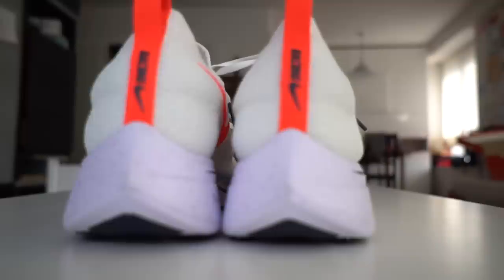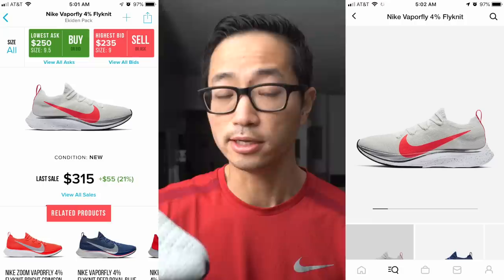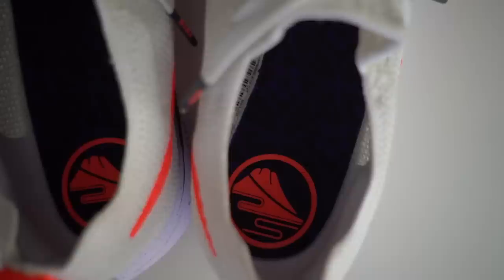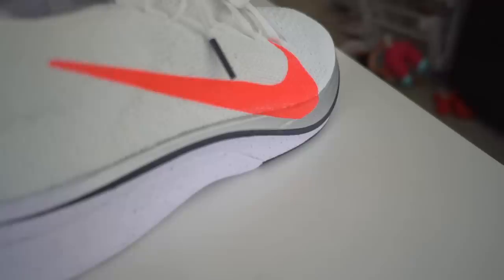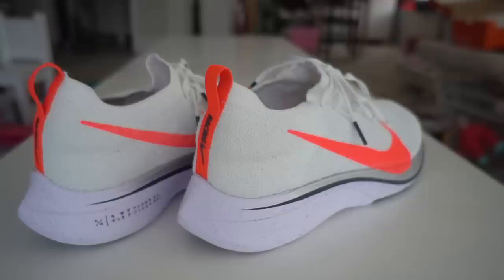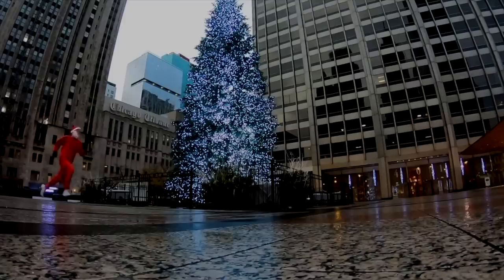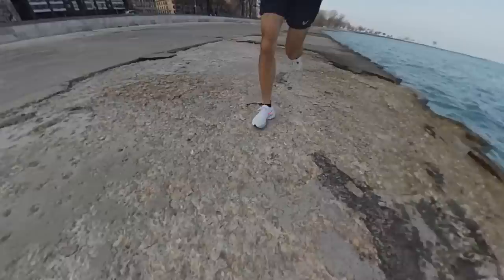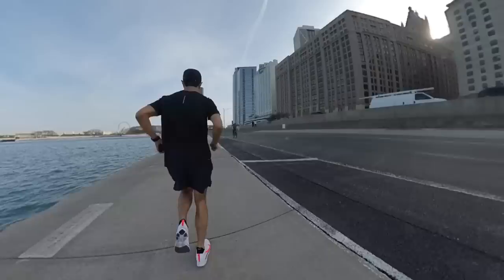Nike Vaporfly 4% Ekiden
Because they're not listed on the Nike website as such, I'm not actually sure that these are Ekiden, but the text on the Zoom X is in Japanese and the insole has a Mt. Fuji design. So as far as I'm concerned, and for the sake of convenience in discussion, I'm going to refer to these as Ekiden Vaporfly.

I'm a big fan of the design, although the swoosh, technically "Bright Crimson," seems quite orange to me. But regardless of what the color actually is, the shoes are beautiful, and the Zoom X and carbon fiber plate combination were enough to help me reach 4 miles at better than BQ pace.

Today's charity runner of the day is Phil Dawkins, who will be running the London Marathon and raising money for MS-UK.

I'm looking to donate $70 to a different charity runner every week. I'd love to donate $70 to your cause and spotlight you on the channel.